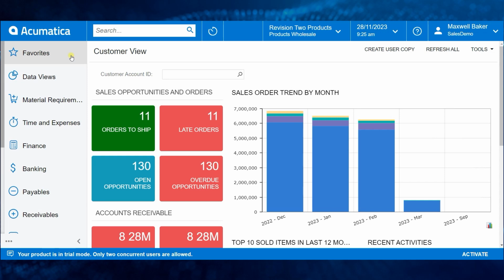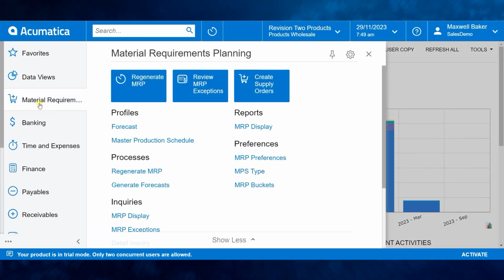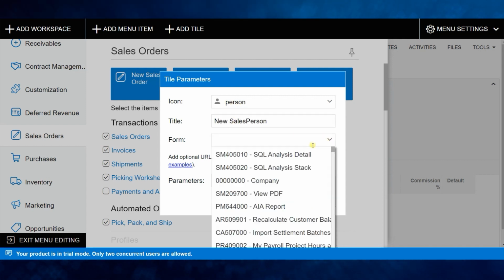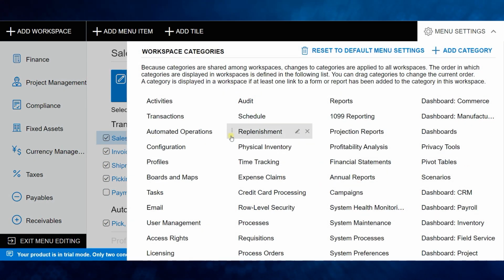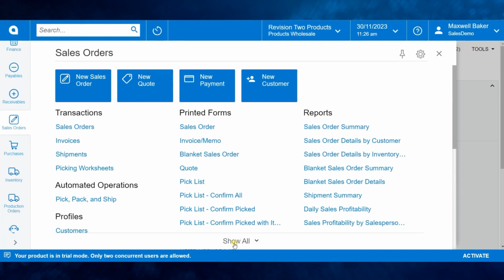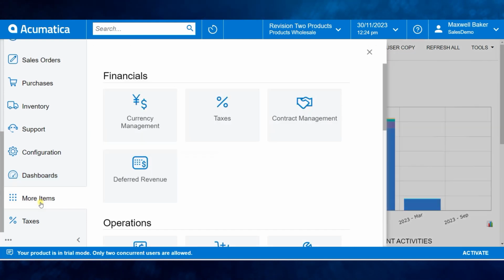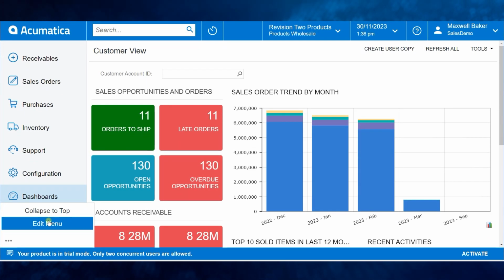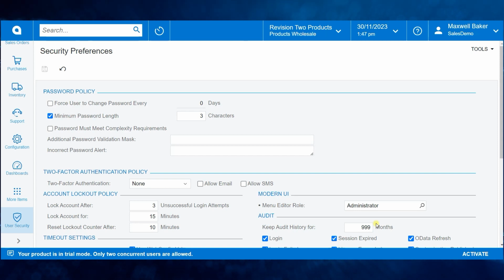Acumatica ERP User Interface. Part 3. Main Menu Tips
Perfect for beginners and seasoned users looking to enhance their Acumatica ERP skills.

Dive into Part 3 of our comprehensive Acumatica User Interface series with Tamara on the Acupower channel! Discover the secrets of the Acumatica ERP main menu, including how to configure menus, add or remove workspaces, and utilize the Configuration Menu to customize your user experience.

Learn to create quick access points for frequently used forms, reports, and commands, and see how easy it is to tailor the Acumatica interface to your business needs.

00:00 - Intro to Part 3 Acumatica User Interface
00:20 - Main Menu Introduction
00:56 - "Favorites" button in Acumatica ERP
01:34 - How to Make Commands Favourites
02:05 - Acumatica Workspaces
02:26 - Pre-defined Elements in the Workspace: Title Bar, Configuration Button, and the Close Button
03:24 - How to Create a Tile
04:19 - Acumatica Categories And How to Modify Them
05:08 - Generic Inquiry
06:04 - A Footer
06:41 - How to Configure a Quick Menu
07:06 - "More Items" Button
08:05 - Configuration Menu
08:34 - How to Hide the Main Menu
09:04 - "Edit Menu" Button
09:58 - How to Give Access to Editing the Menu in Acumatica ERP
10:22 - Conclusion

Learn more about the services that you can leverage for your business